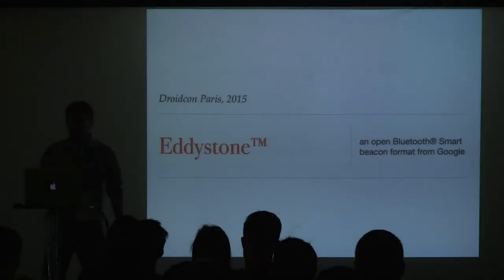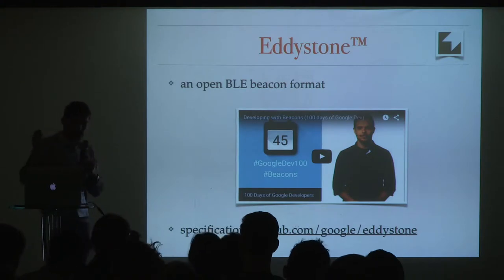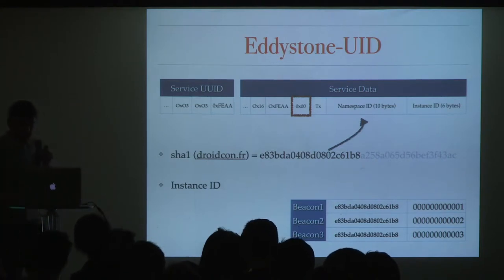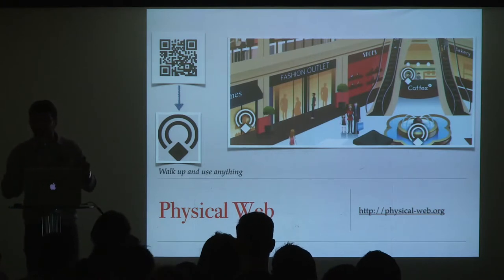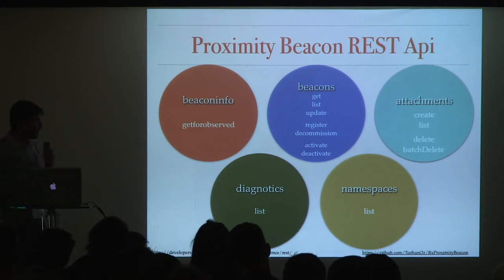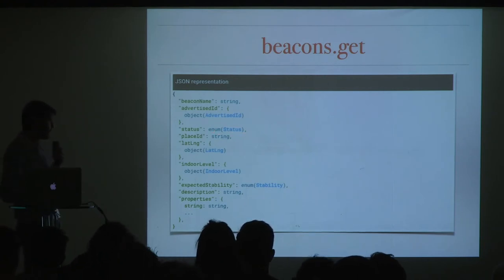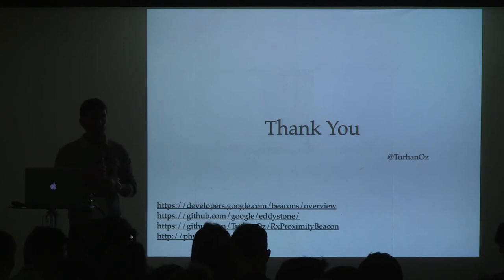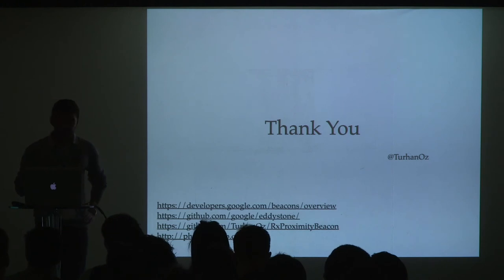Eddystone™, the open beacon format from Google (en) - Turhan Oz, Socosmoz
Back mid july 2015, Google has announced Eddystone, an open BLE beacon format. In this session, we'll cover how to develop with beacons. We'll dive into the core of the protocol format as well as the higher APIs (i.e Nearby API and the Proximity Beacon API) for better semantic context and higher location.